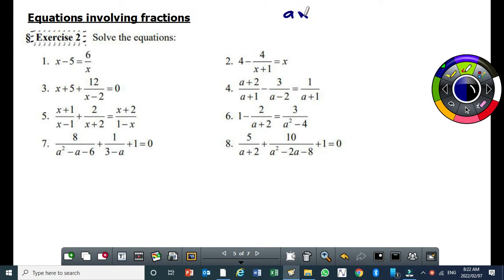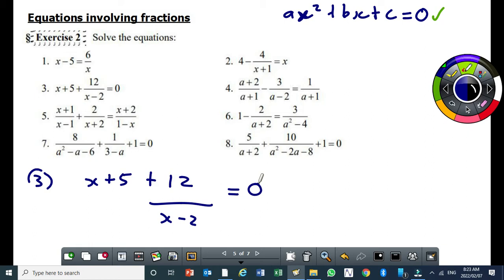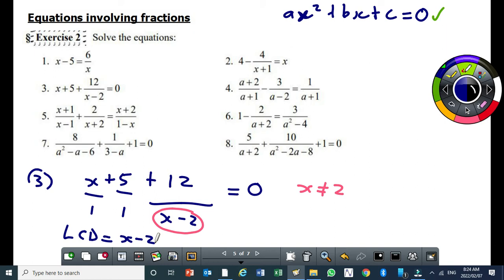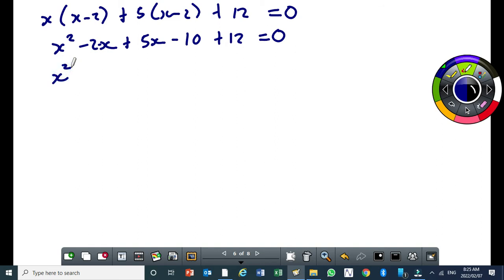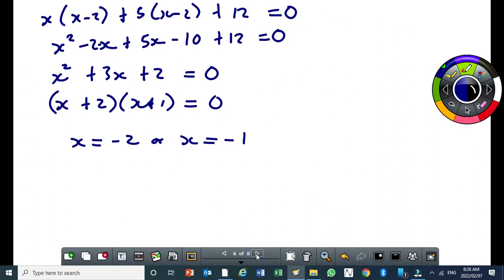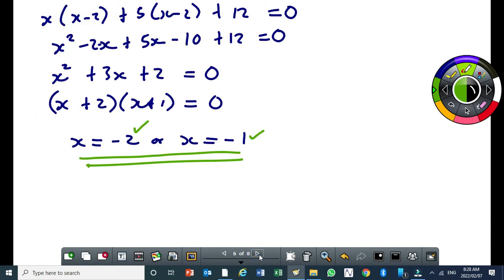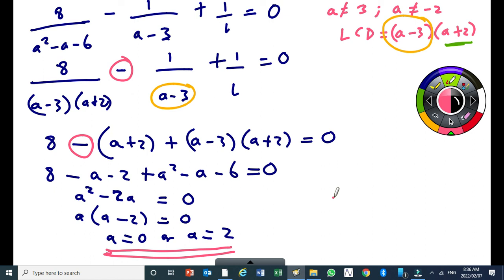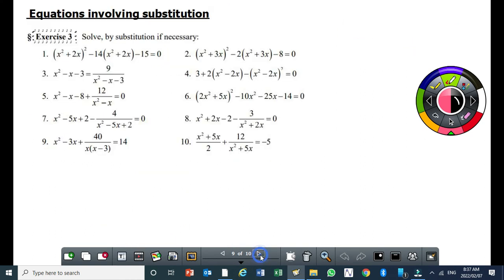Solving equations involving fractions Part 1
In this video i taught how to solve equations involving fractions.